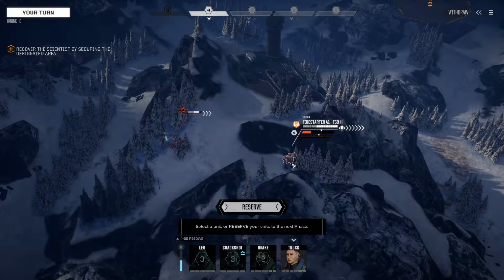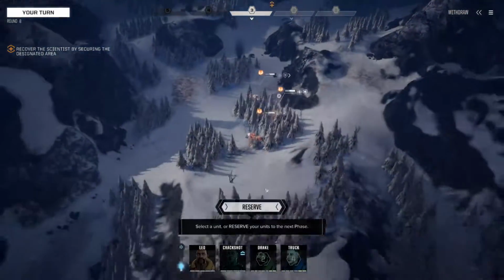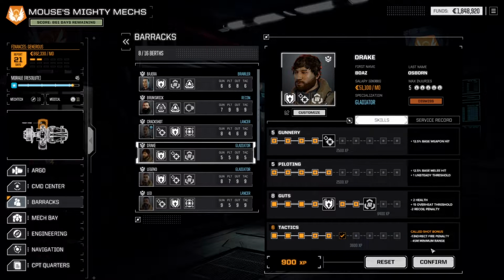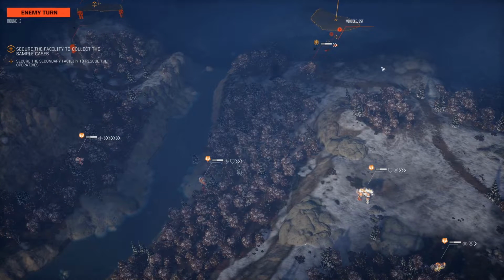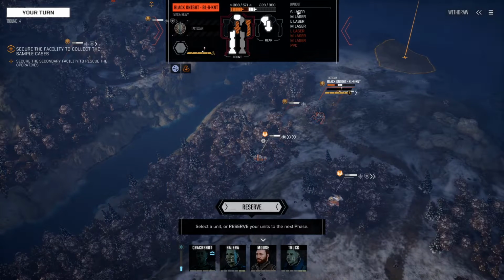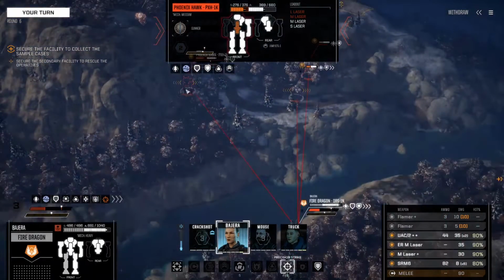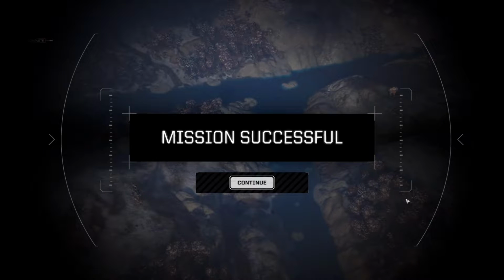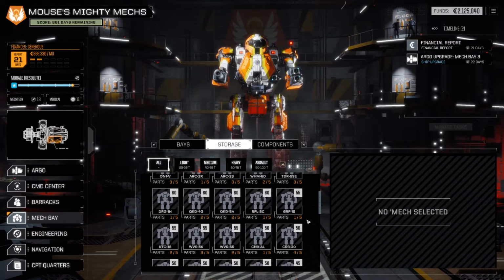Battletech: Heavy Metal Career Mode Campaign (Live Stream) #44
I play the Heavy Metal expansion of Battletech
Stream from 2/4/20 of Battletech.